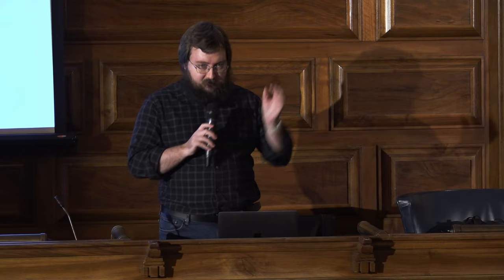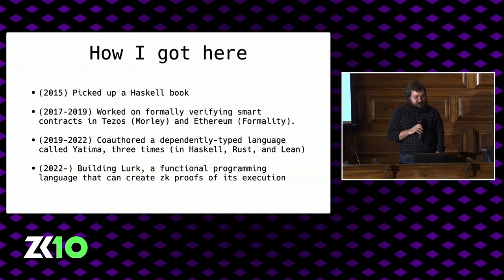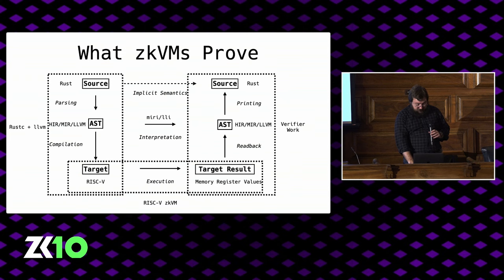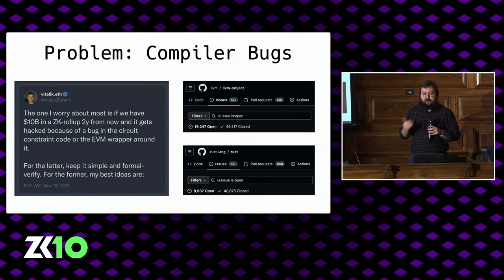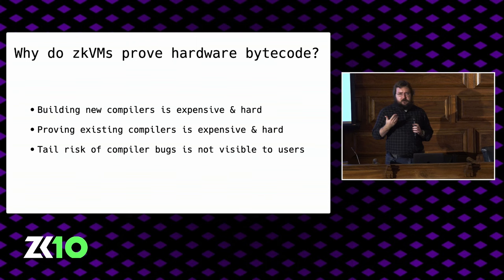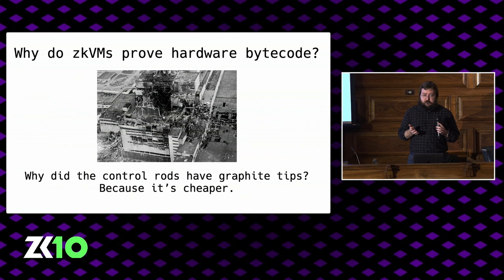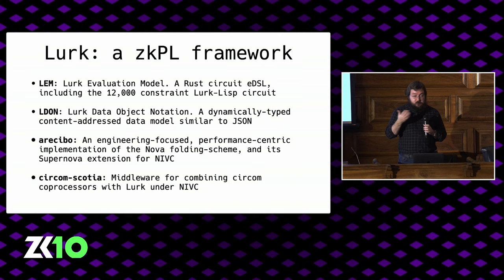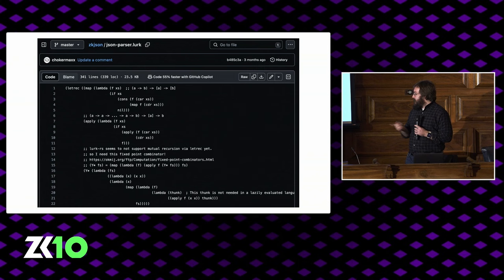ZK10: Lurk: From zkDSLs to zkGPLs - John Burnham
Title: Lurk: From zkDSLs to zkGPLs
Speaker: John Burnham

The Lurk Evaluation Model, or LEM, is an embedded zkDSL which allows for safe and efficient construction of universal circuits which can evaluate general-purpose programming languages under zero-knowledge (zkGPLs)